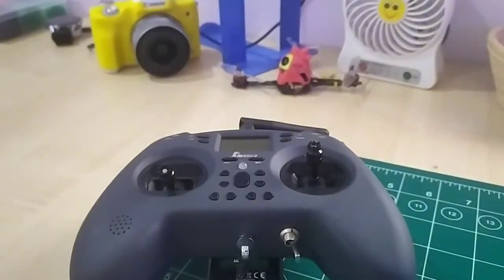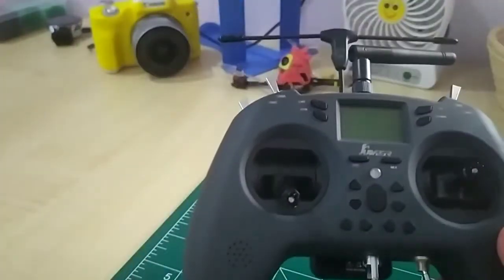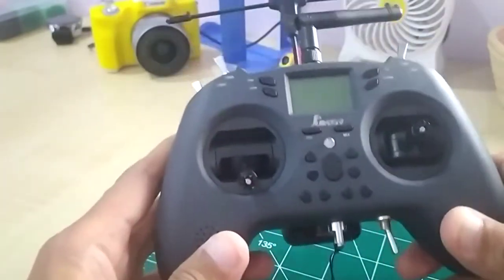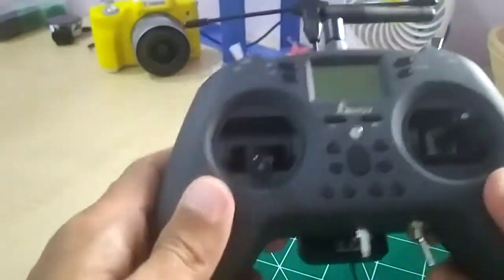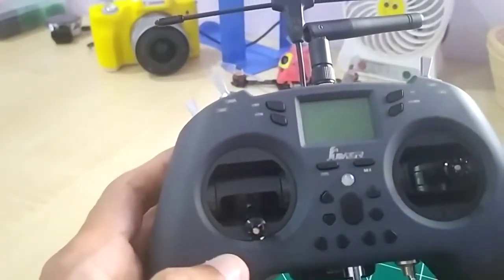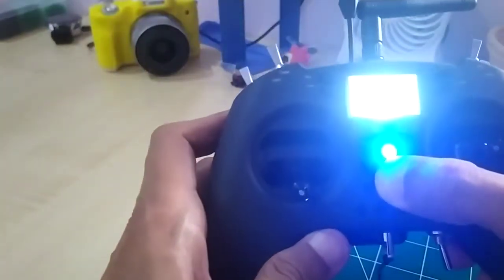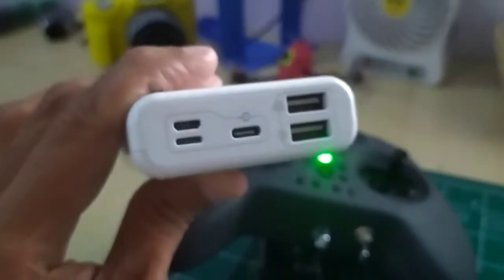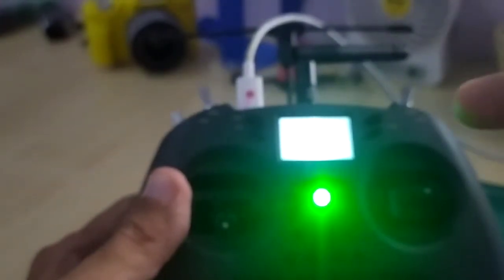Jumper T-Lite with TBS CRSF Mods: Can I Plug Powerbank while Radio+Module On?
Follow up on my earlier video on my Jumper T-Lite TBS Crossfire Nano Module power modification. And then someone asked if I can still plug power bank to the USB Type-C port while the modded T-Lite and CRSF module on.

To know more about the Jumper T-Lite with CRSF Module issues, and the fix/ modification, check out the following videos